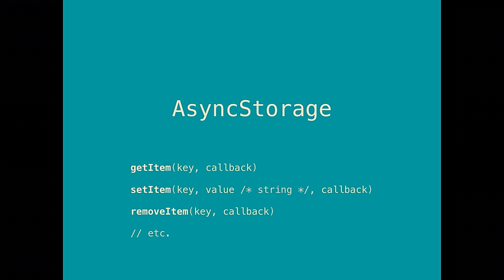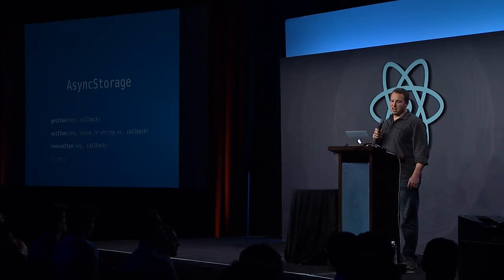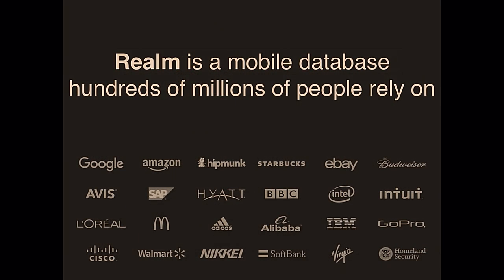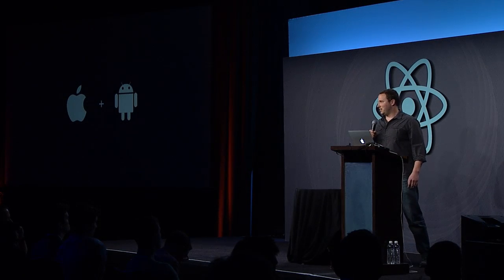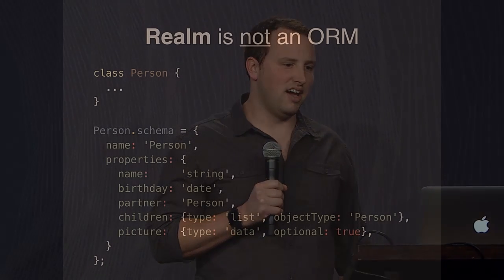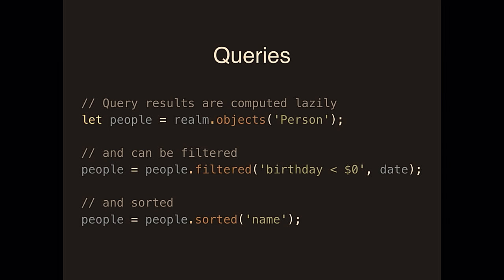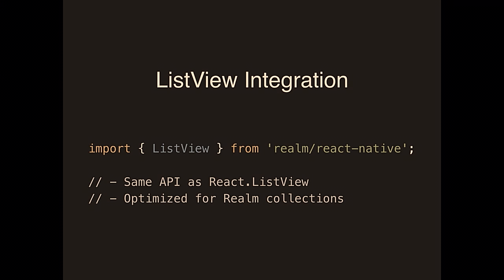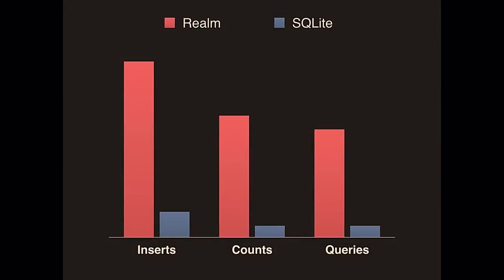React.js Conf 2016 - Lightning Talk - Scott Kyle